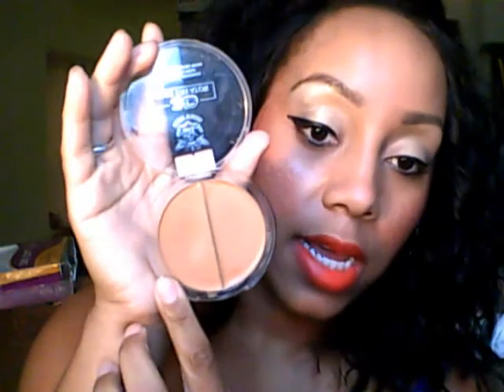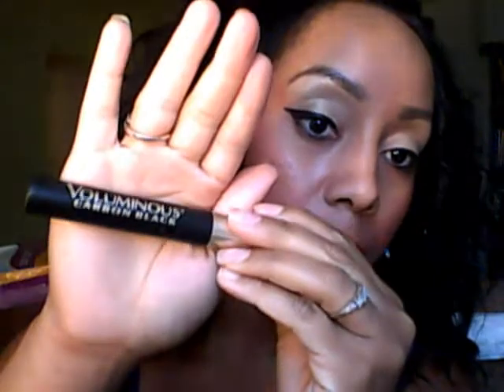FOTH- 08/22/12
This is something new I wanna try for the times I dont have time to record me actually doin my look of the day...if you would like me to continue please leave a comment below & I will gladly continue...ty you girlies for watching & supporting